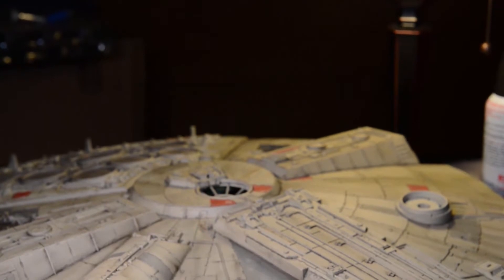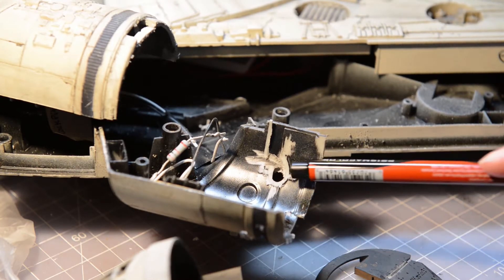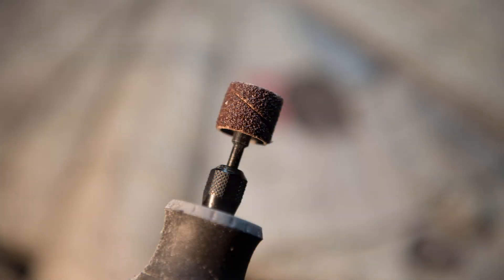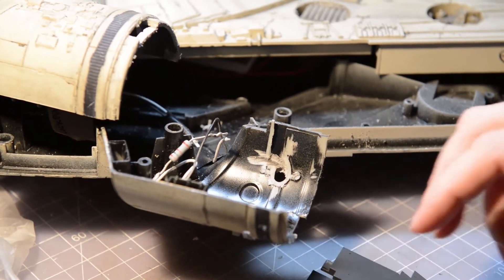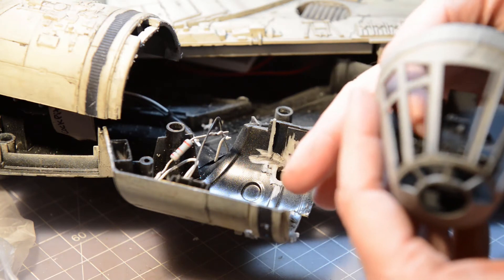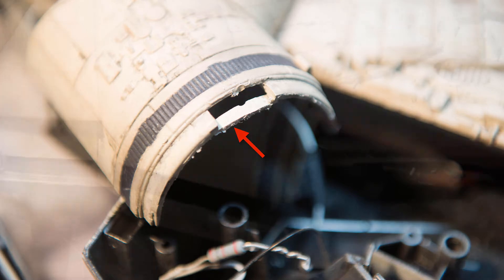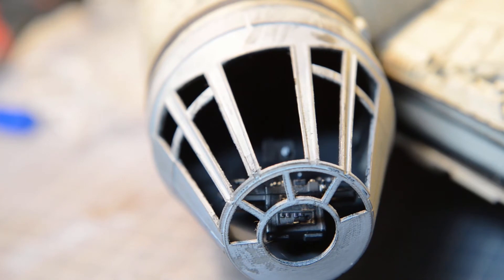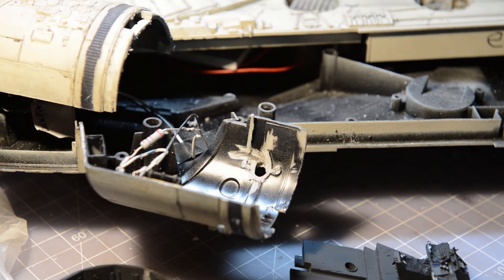Millennium Falcon Conversion - Cockpit Part 1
Hasbro 29" Millennium Falcon Conversion;
IMPORTANT: BILL OF MATERIALS + LINKS PROVIDED IN DESCRIPTION

Created for a Millennium Falcon photography project. Work in Progress.

Hasbro 29" Millennium Falcon conversion. The video Shapeways Components components. Prepping the cabin for installation

HASBRO MILLENIUM FALCON CONVERSION BILL OF MATERIALS

There are the main items used.

3D Printed items available at Shapeways.com

HASBRO FALCON:
Disney's Star Wars Rebels Millennium Falcon Vehicle
Original was released in 2014 at Walmart for 29$. This is no longer available in stores.

Vallejo Pigments :
Natural Umber, Vallejo Mud and Sand Color Set, 30ml, 4-Pack (Great set, used the orange as well)

Carbon Black for smoke

Testors Enamel Paint 1233 (Hull base)
Flat Light Aircraft Gray Spray

(SHAKE WELL BEFORE USING - KEEP A DISTANCE BETWEEN THE CAN AND THE SURFACE - FOLLOW DIRECTIONS)
Used after every major surface application including pigments
Testors Aerosol Enamel Paint 3oz-Dullcote Lacquer

LIGHTS AND ELECTRONICS

Lithium Battery:
Talentcell Rechargeable 6000mAh Li-Ion Battery Pack For LED Strip And CCTV Camera,12V DC Portable Lithium Ion Battery Bank With Charger,Black

AND

** You need this to connect the battery to your wire sources.**
HitLights 8mm (SMD3528) Strip to DC LED Light Strip Connector - 3528 to DC Jack - Single Color Four Pack

Warm Flat Top LEDS (Mandible Lights)
100 pcs x 3mm warm white Flat top led Light 3mm light led 3mm lamp warm white

LED Strip lights for Engine
LE® 12V DC Flexible LED Strip Lights, 16.4ft/5m LED Light Strips, Daylight White, 300 Units 3528 LEDs, Non-waterproof, Lighting Strips, LED Tape

Red LED Lights - Dock Lights
Qty 10- LED Lights- 3mm pre wired 12 volt LEDs- 12V Red
used for bottom and side. 16 required. These are prewired with resistors

Dome Lights
Used on the bottom of Falcon (I used 4)
Led World 100pcs 5mm White led Pre Wired light 12V 18cm Round Top Bulbs Light Lamp

LED Holders - Used to Mount 3mm and 5mm LEDs
5mm Holders: 1 X Black Plastic 50X 5mm LED Holder Car Boat Display Panel

3mm Holders: uxcell Metal Nut LED Mounting Holder Panel w 3mm 50 Pieces Black